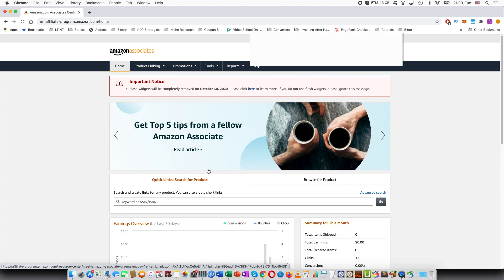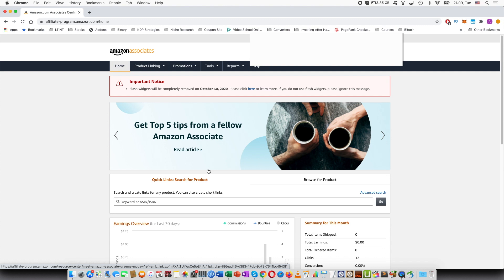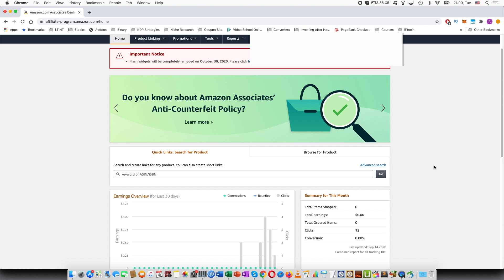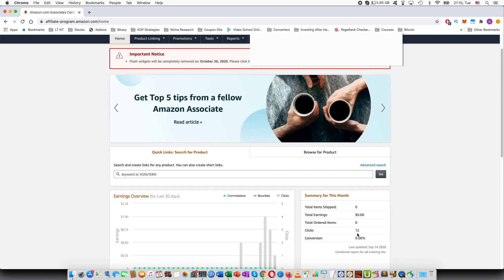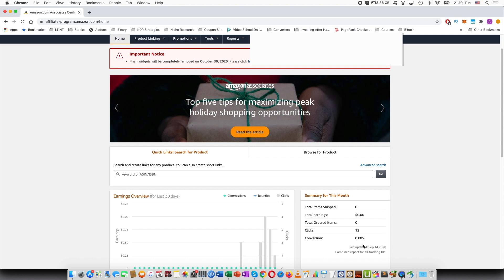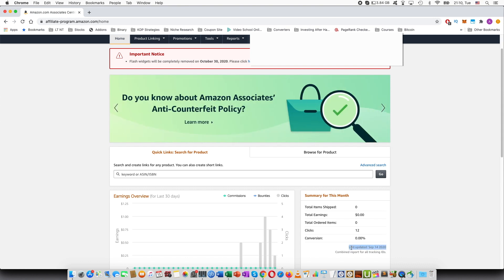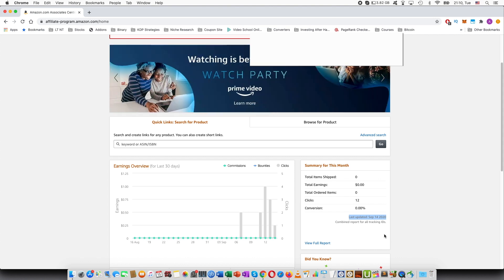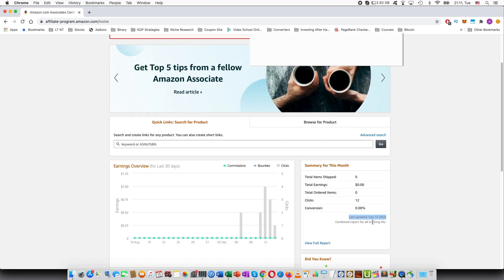Why Do I Have 0 Sales and Clicks on Amazon Affiliate Associates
In this tutorial I am explaining why you will have 0 sales and 0 clicks on Amazon affiliate program called Amazon associates, when you will start posting your links and sending the traffic to Amazon platform.